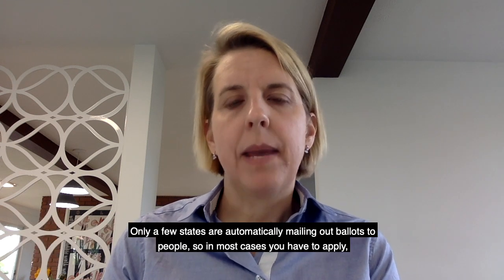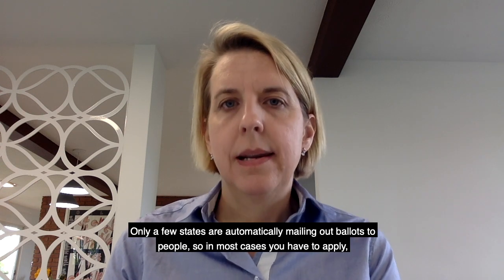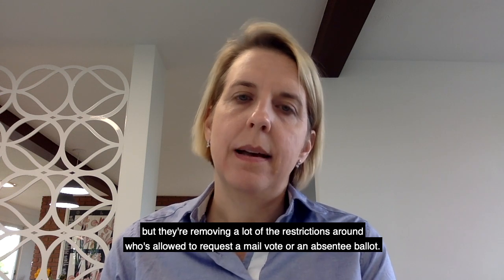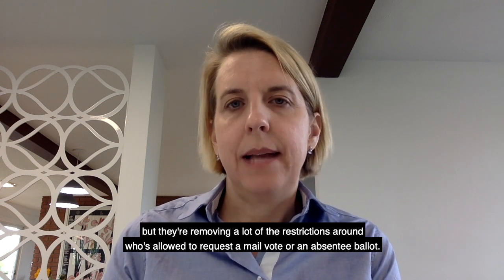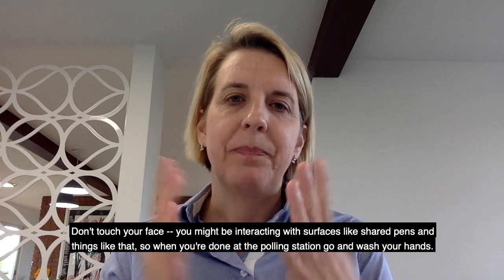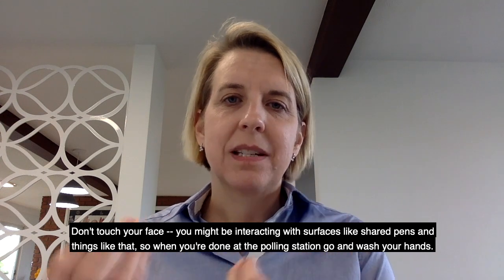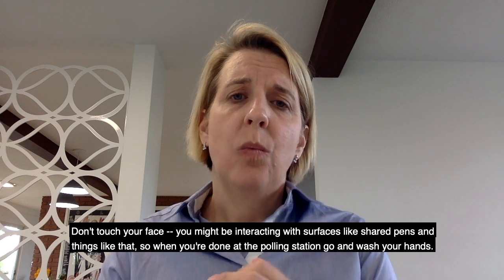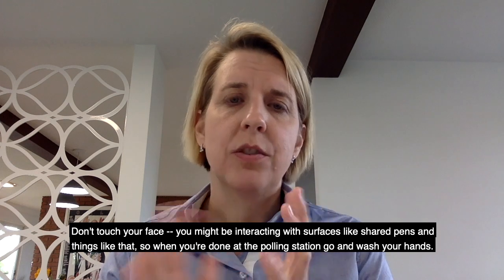How can I vote safely during COVID-19? | Ask CIDD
How can I vote safely during COVID-19?

While quarantine and lockdown orders have put a stop to much of public life, there are a few things that can't really be put off for very long—like elections. CIDD Director Elizabeth McGraw explains a few steps that can be taken to minimize your risk of infection or transmission while still doing your civic duty.

To see more coronavirus questions answered by experts at the Center for Infectious Disease Dynamics, submit a question of your own, or learn how you can do your part to flattenthecurve